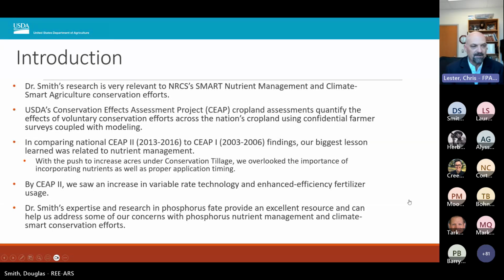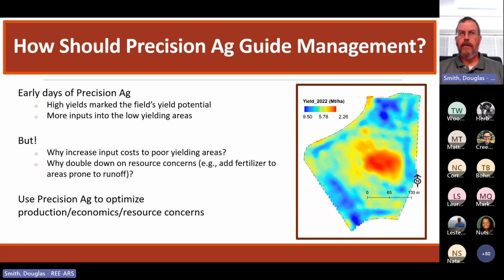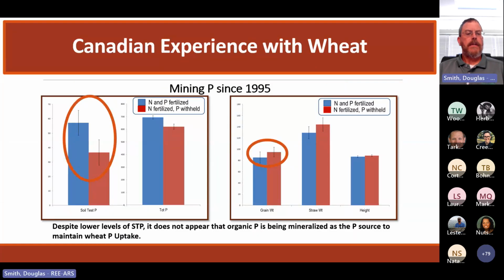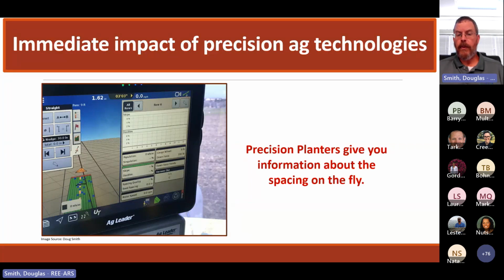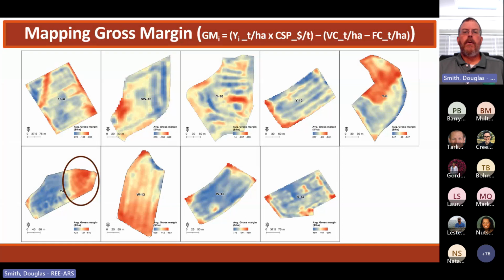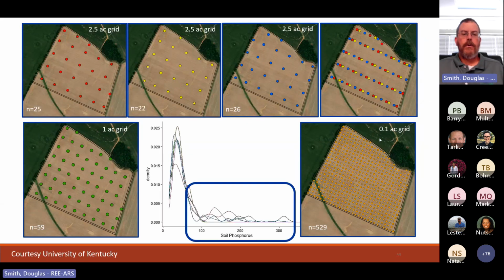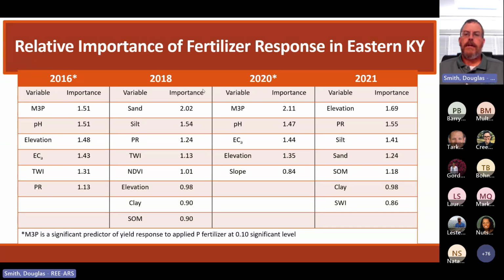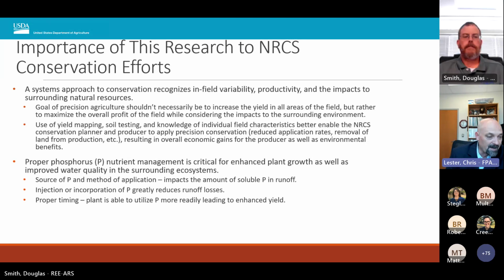Conservation Outcomes Webinar: Research on Precision Ag for Cropland Phosphorus Management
On July 20, 2023, Dr. Douglas R. Smith of the USDA Agricultural Research Service’s Grassland Soil and Water Research Laboratory presented research on the use of precision ag technologies to improve cropland phosphorus management. Dr. Smith shared findings from collaborations with the USDA Conservation Effects Assessment Project, including field studies focused on reducing fertilizer runoff and increasing profitability by prioritizing high-yield areas for crop production.
This webinar is part of the NRCS Conservation Outcomes Webinar Series. Please visit the associated webpage, nrcs.usda.gov/conservation-outcomes-webinar, for additional resources related to this webinar event.